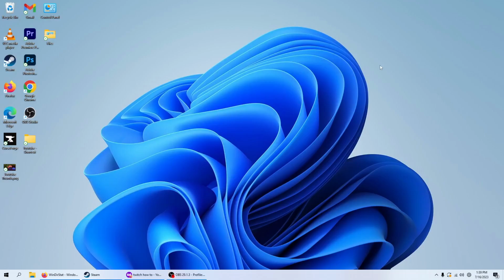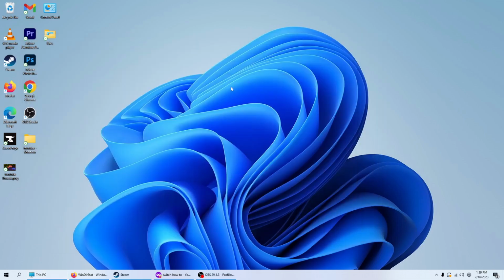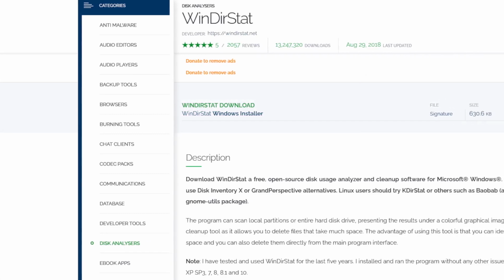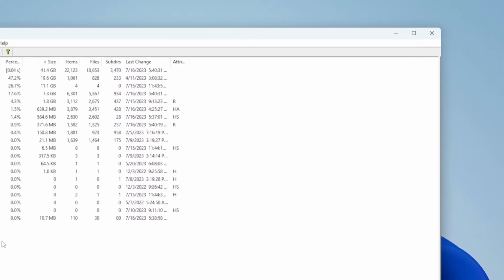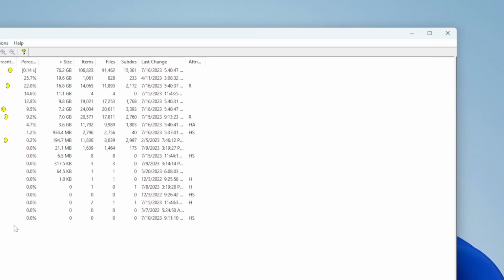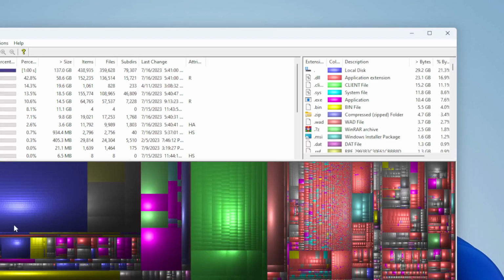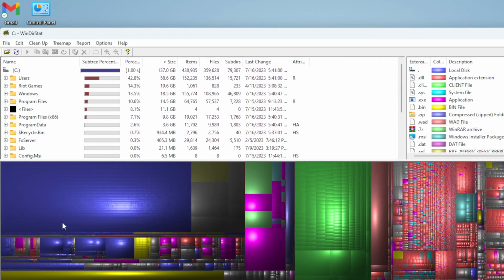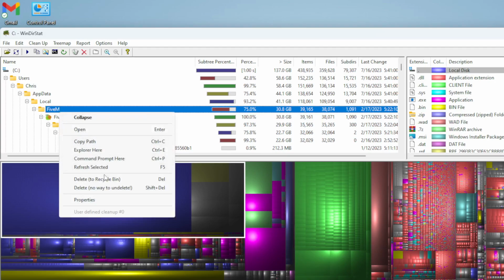Storage Full BUT I HAVE NOTHING: Guide to fix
How to fix windows 11 storage full, but no files.

This program searches the whole directory of whatever disk you pick so you can see what exactly is taking up your storage if you dont see anything taking up a lot of space.